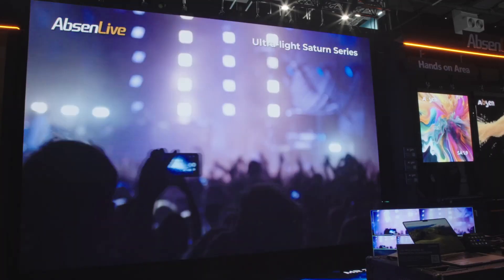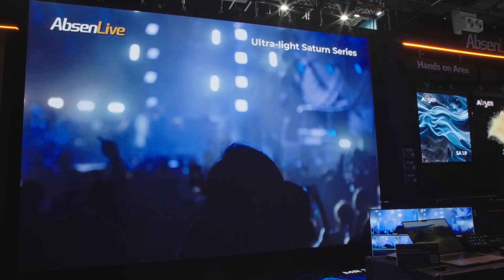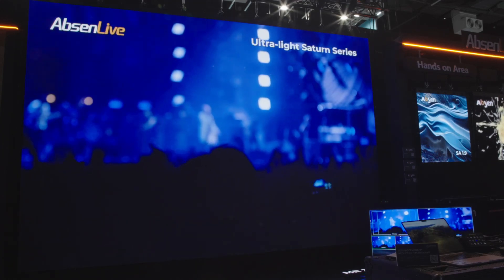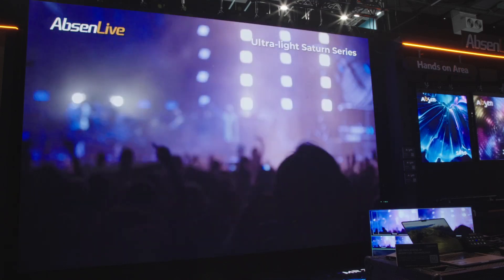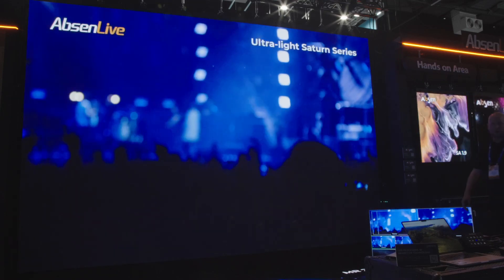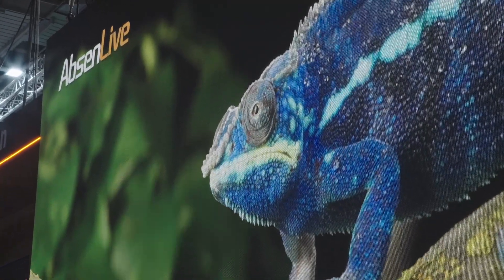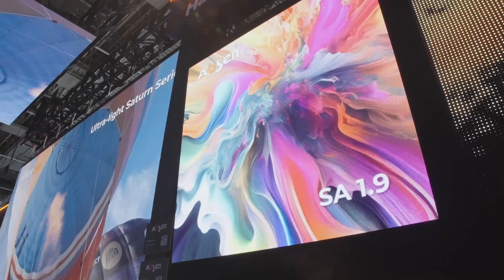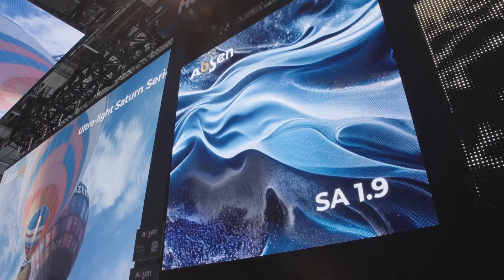Absen details the benefits of the lightweight Saturn Series LED tiles for VP and XR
Christian Czimny, industry product director from Absen,  explains the benefits of the lightweight Saturn Series of LED panels, which weighs only 19kg per square metre. The high-spec panels are aimed for usage in broadcast, virtual production and XR applications.